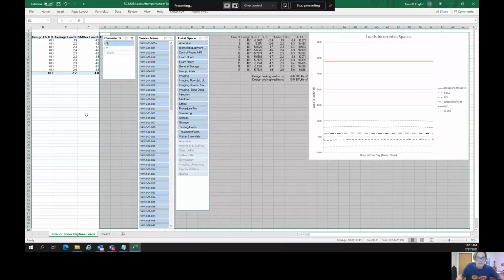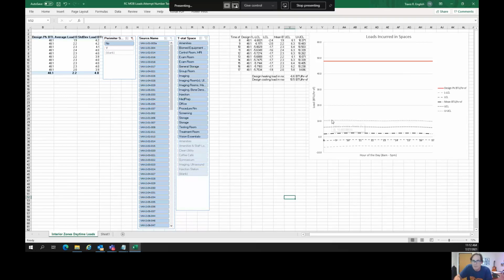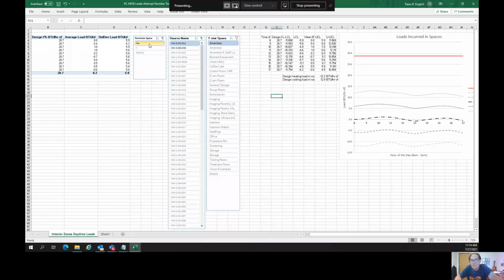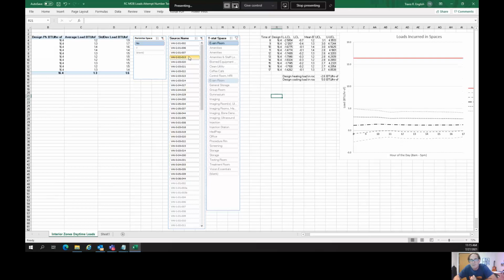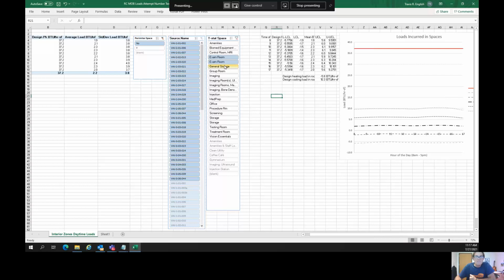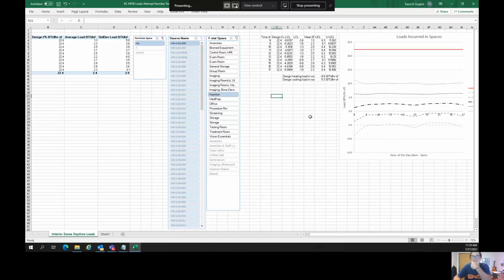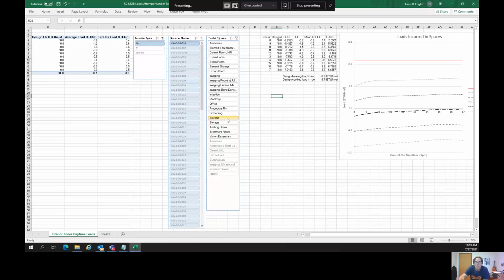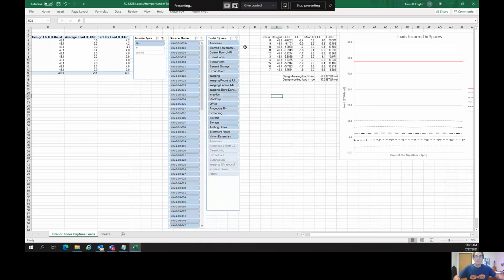HVAC Loads (actual) in RCMOB Part 1 Interior Zones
Data analytics on the incurred HVAC loads in the riverside cirby medical office building.  The data set is 5-minute interval data of Zone CFM, Supply Air Temperature, Room Temperature, along with the zone data (including area). In part two, the analysis includes outdoor air temperature.

Since this data set is huge, I recorded this scroll through of the analytics prior to closing the file. Last file I had up and running crashed on re-opening!  Let's not make that mistake twice!